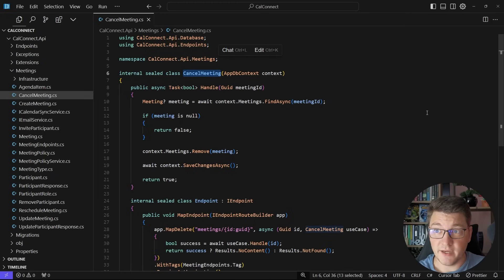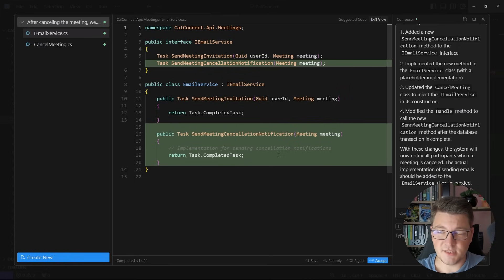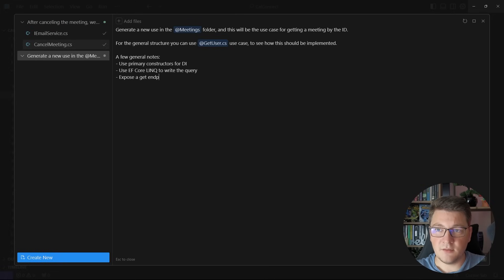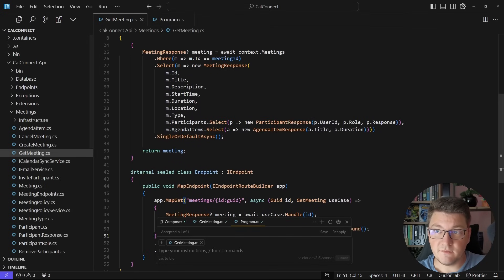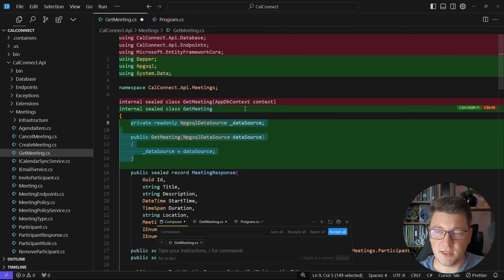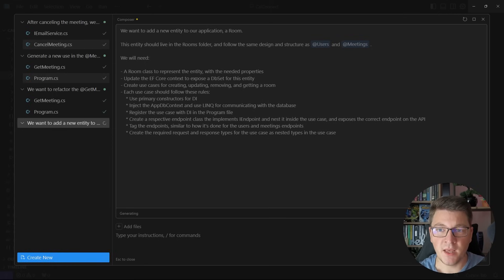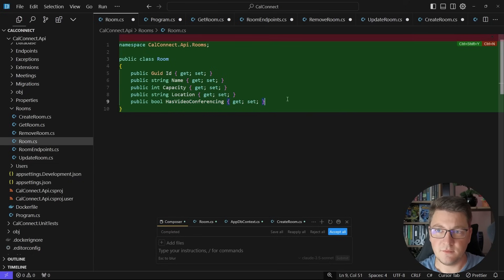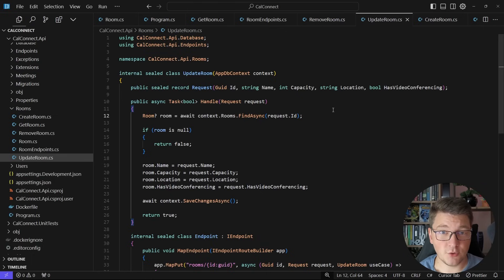I Built a .NET App Using AI (with Cursor) - This Is Amazing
Discover how Cursor AI can transform your .NET development workflow! In this video, I'll show you how this AI-powered code editor can help you write better code faster, understand complex codebases, and automate repetitive tasks. Whether you're a seasoned developer or just getting started with .NET, Cursor's AI capabilities will change how you think about coding.

See real examples of:

- AI-assisted code generation
- Intelligent code completion
- Smart refactoring suggestions
- Code explanation and documentation
- And more!

Chapters
0:00 Inline code completion
1:03 Cursor chat window
1:20 Cursor composer - first use case
4:54 Creating a use case from scratch
8:19 Refactoring existing code with AI
14:07 Scaffolding many use cases at once